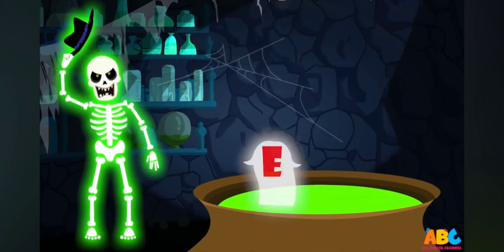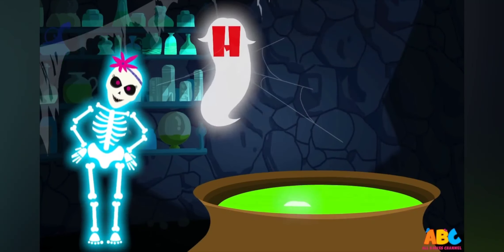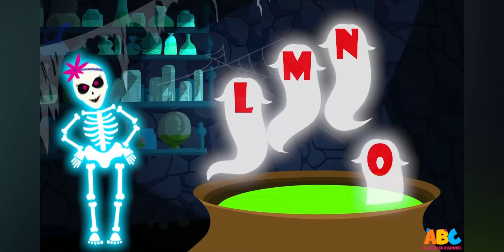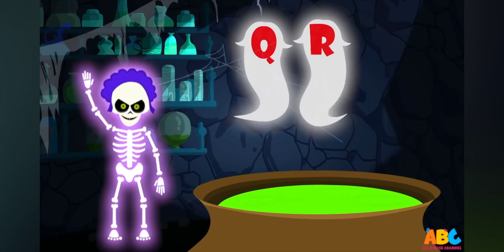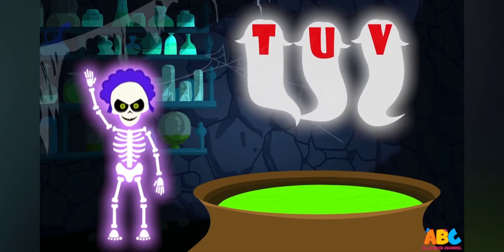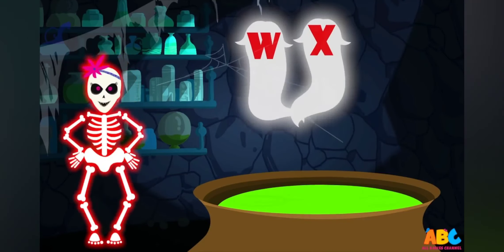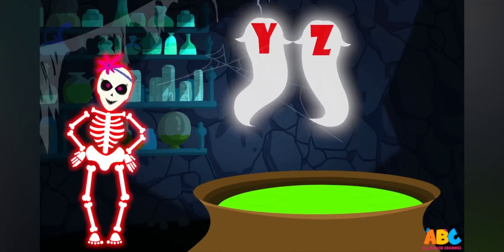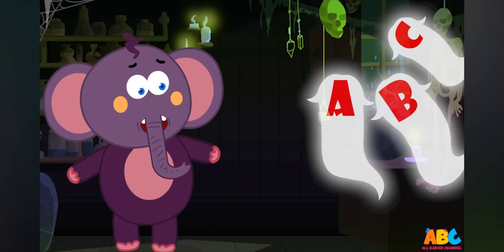Eli cat and Pete the cat on pbs kids pick of the week is cat family and again song lyrics for kids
I'm not copying is for kids that are lyrics the song